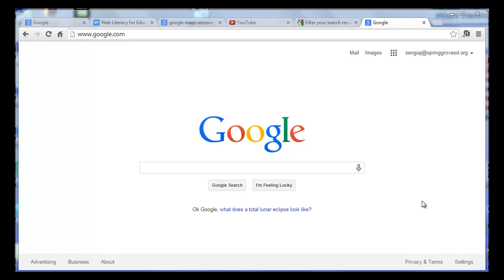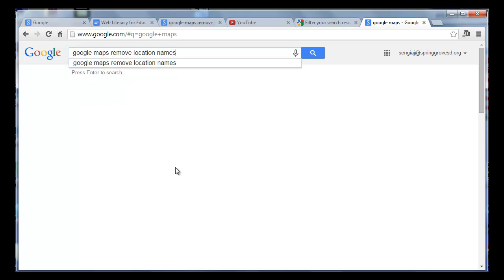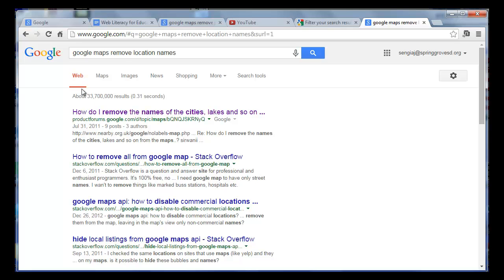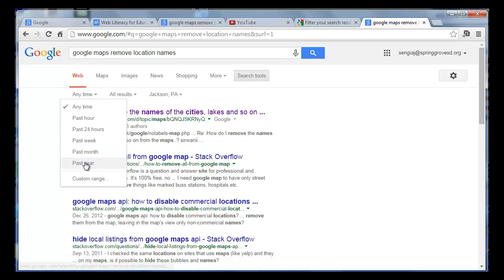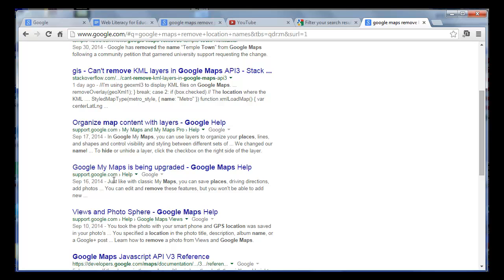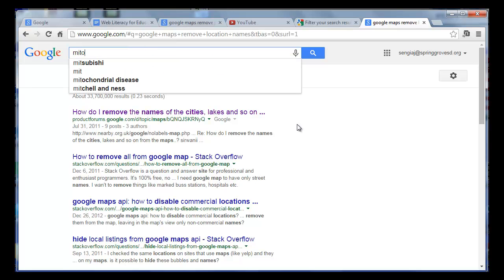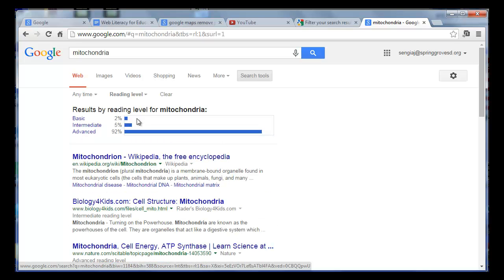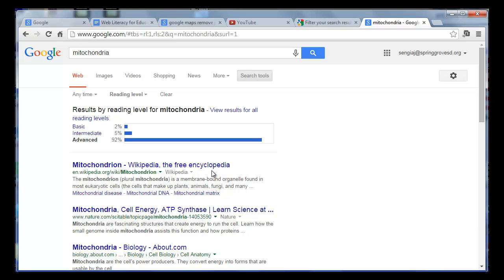Search Bar Filters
Some of the varios filters from the Google search bar Search Tools button.